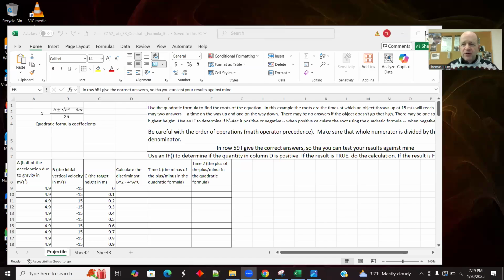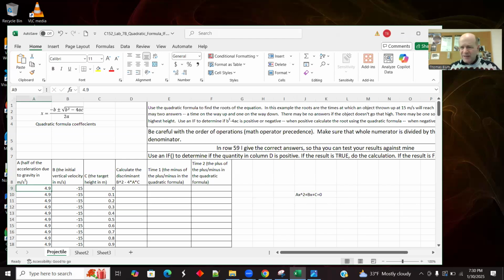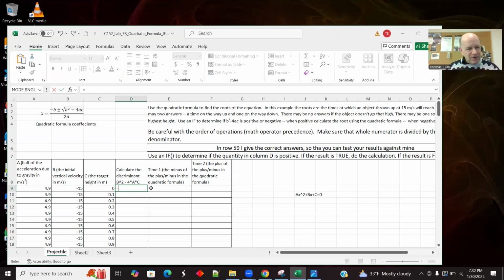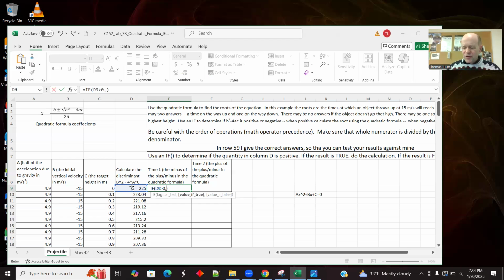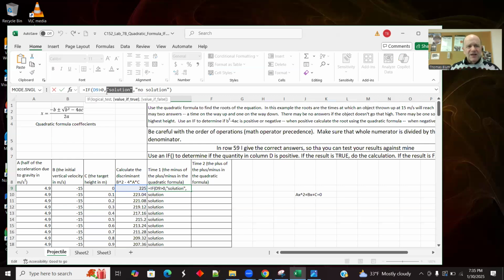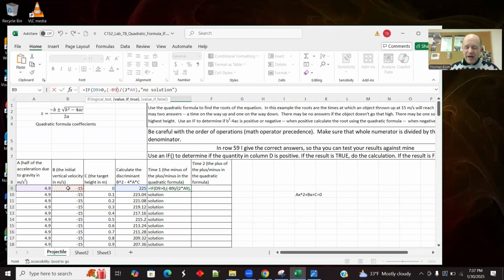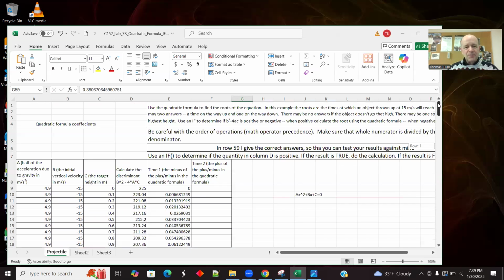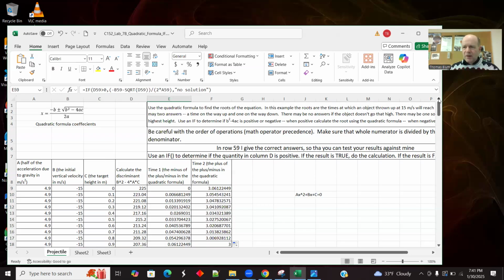Microsoft Excel: Using an IF function to determine if the Quadratic Formula leads to Real Solutions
We start with an Excel spreadsheet with a set of coefficients A, B, and C in a quadratic formula Ax^2+Bx+C=0. (The data happens to correspond to finding the times when a projectile reaches a particular height.) If B^2-4*A*C is positive, there are two real solutions; otherwise, there are not. We use Excel's IF to test whether there are solutions and calculate those solutions when they exist.